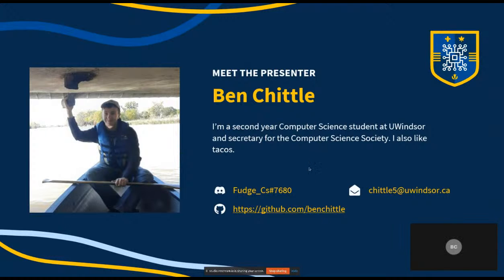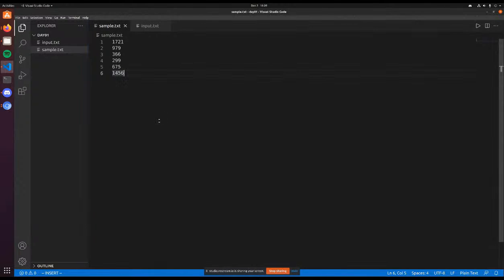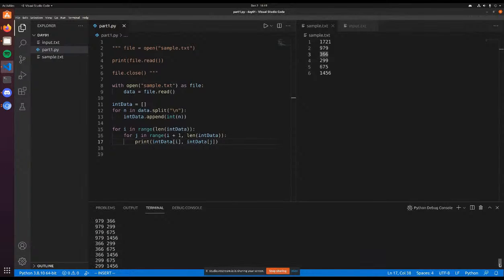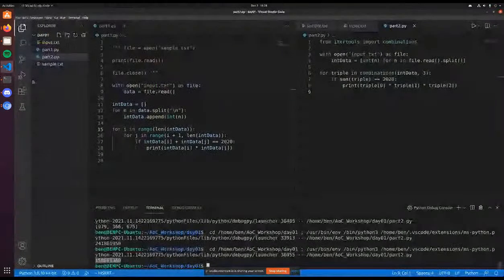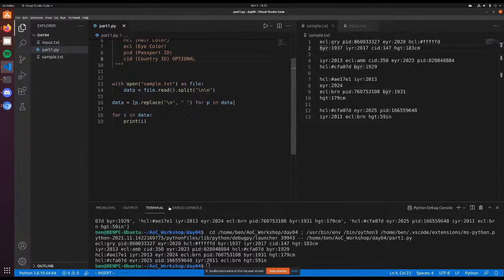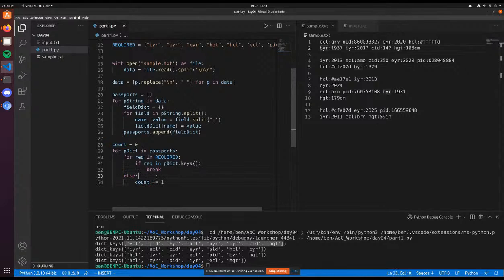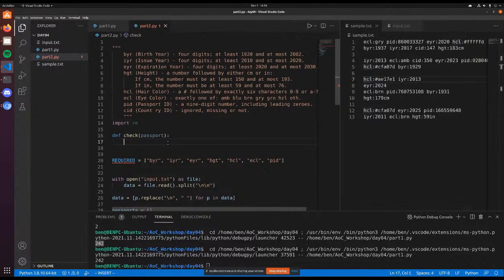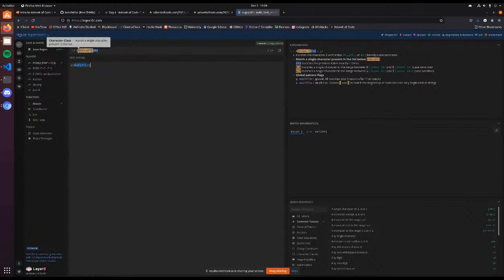CSS - Intro to Advent of Code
Join Ben Chittle on the CSS Twitch channel as we talk about what Advent of Code is, why you should participate, how you can win some prizes, and go over some questions from last year!

And sign up to the CSS leaderboard using this code: 1521876-e8356194